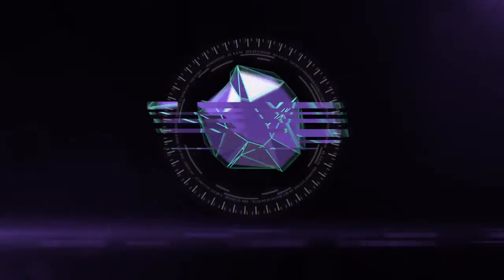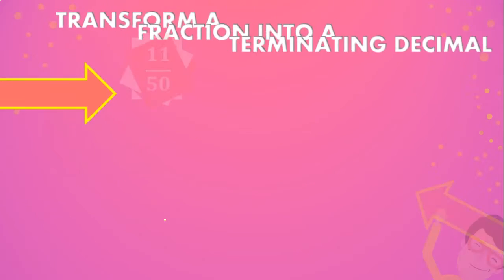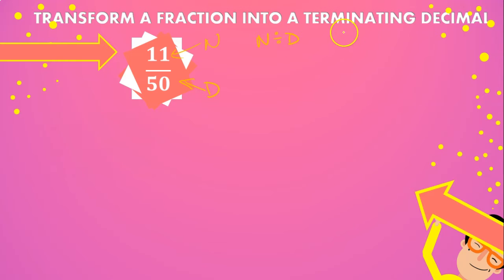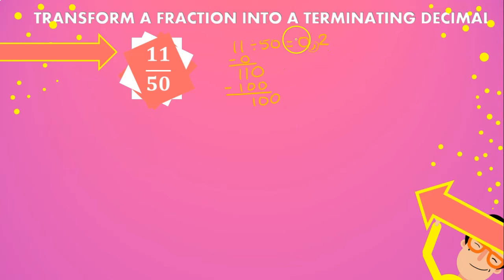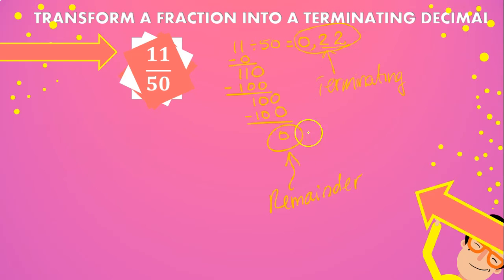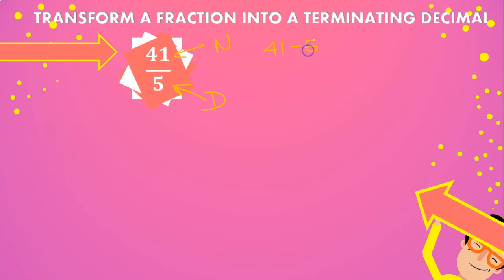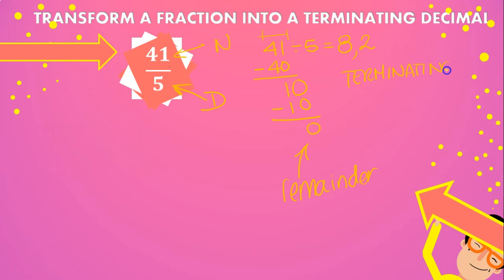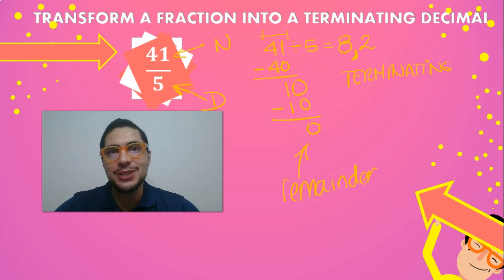HOW TO CONVERT A FRACTION INTO A TERMINATING DECIMAL + 2 EXAMPLES- OH MA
Oh Math Gad! Welcome to today's video tutorial about how to convert a fraction into a terminating decimal. 2 EXAMPLES SOLVED.